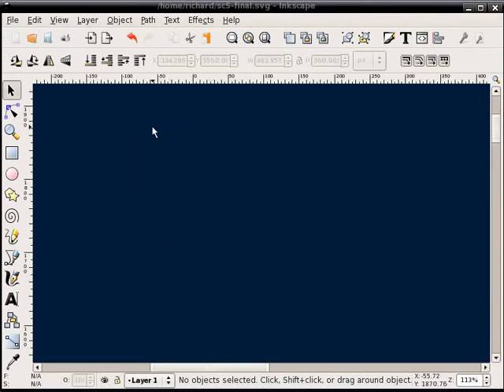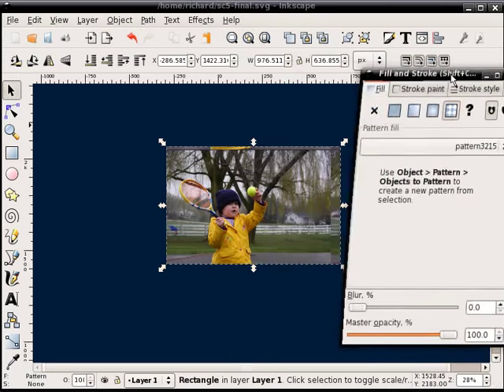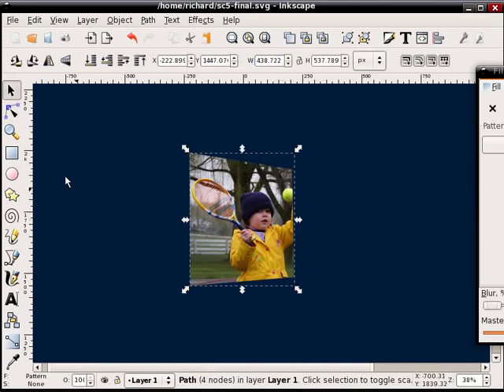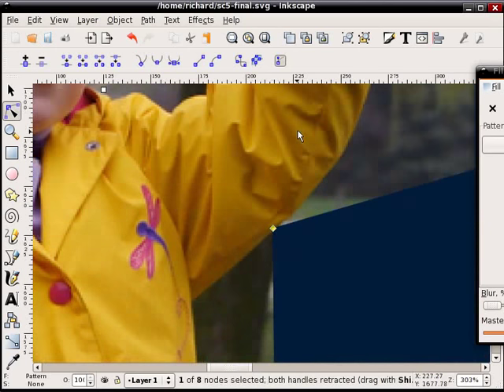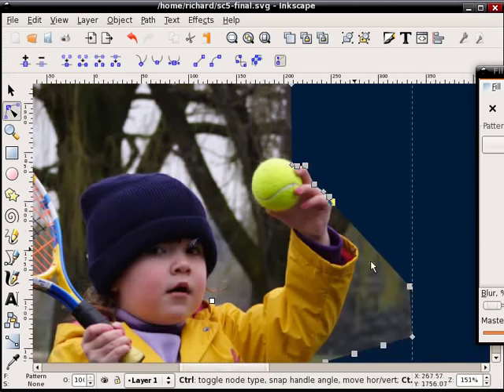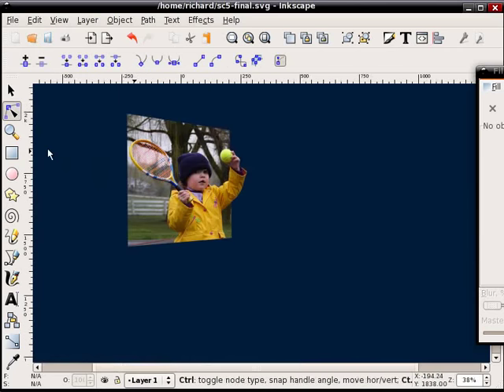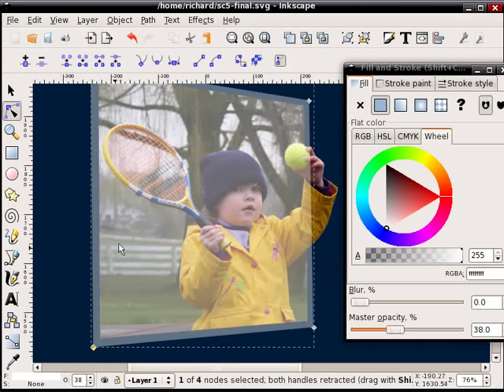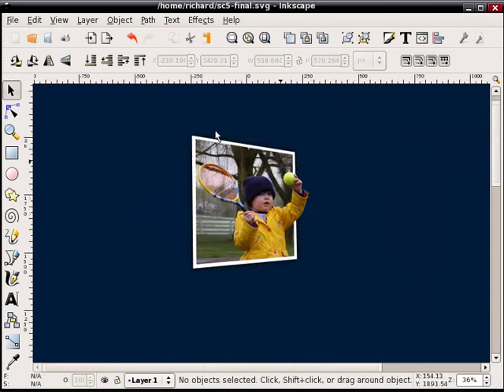Inkscape. Эпизод 009 - Вставка фотографии 3D эффект, ноды (Episode 009 – Photo Popping Fun)